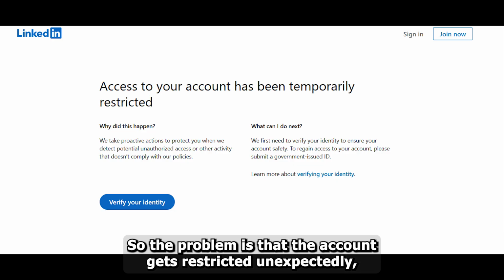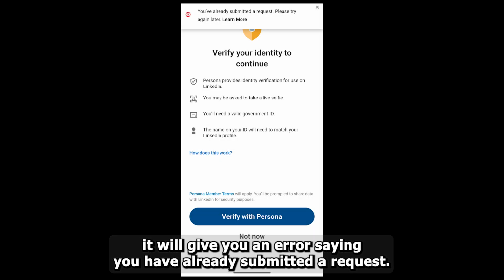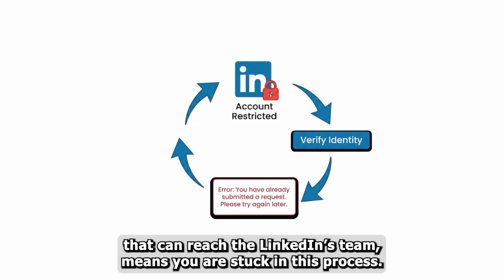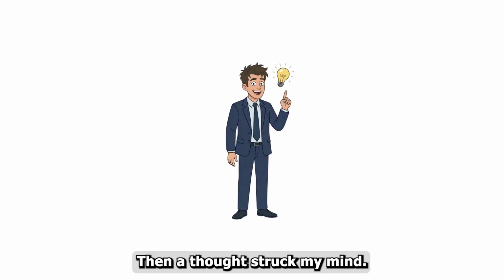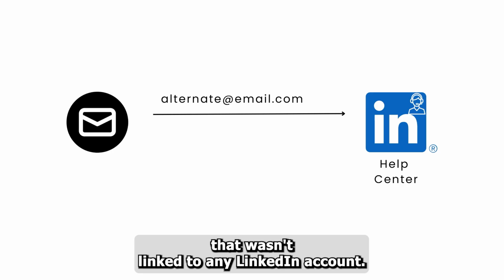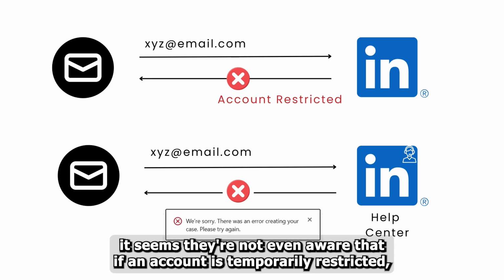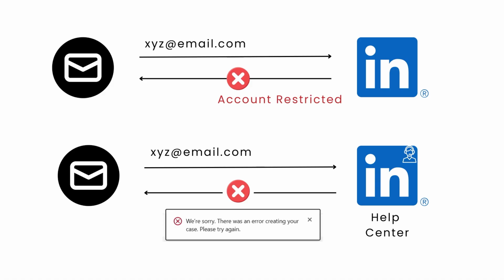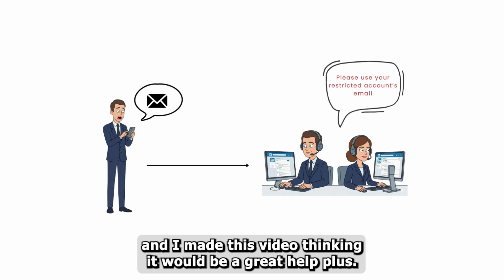How to Fix LinkedIn Account Restricted & Verification Loop (2026)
Is your LinkedIn account restricted unexpectedly? Are you stuck in a verification loop where it says "You have already submitted a request" but nothing happens? In this video, I document exactly how I bypassed the LinkedIn Help Center error and got my account back using a specific "Alternate Email" trick.

If you try to contact LinkedIn support with a restricted account, you often get the error: "We’re sorry, there was an error creating your case." This leaves you stuck with no way to appeal. This video explains why this happens and how to work around it.

[Key Error Messages Solved]

"You have already submitted a request. Please try again later."

"We’re sorry, there was an error creating your case. Please try again."

LinkedIn account restricted temporarily.

LinkedIn identity verification not working.